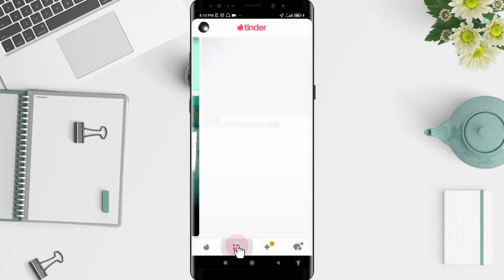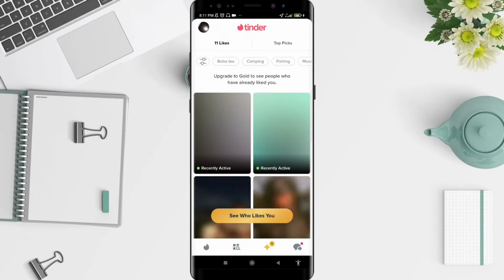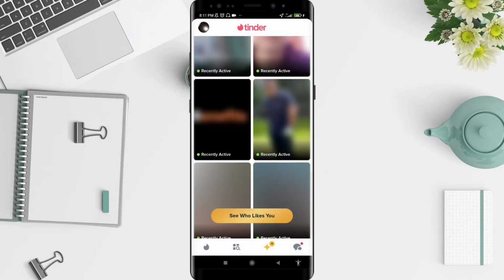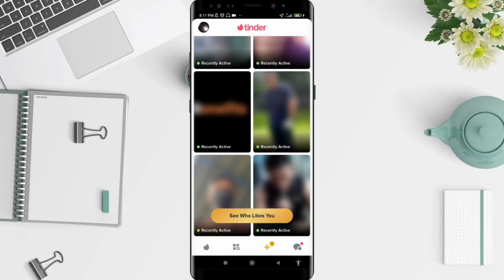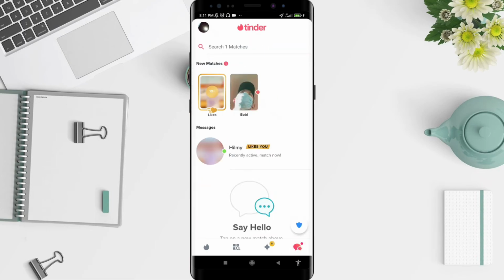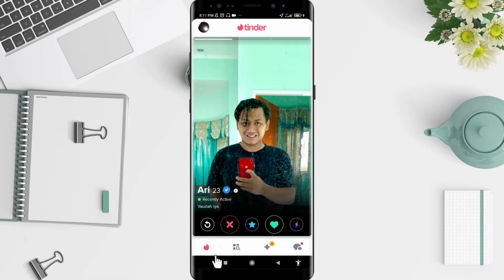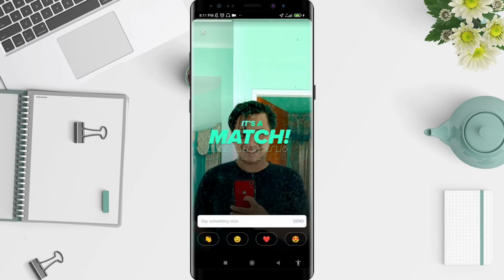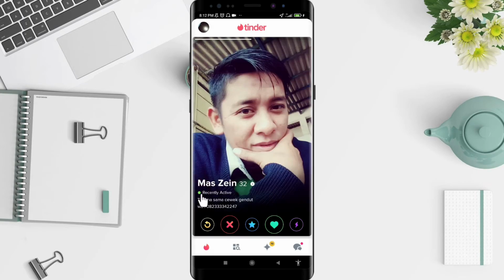How To Use Tinder App For Beginners On Android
Tinder is a dating application that is currently popular. In other words, Tinder is a smartphone app designed to make friends and if you're lucky, you can even get a soul mate from this app. Users can post their best photos, short bios, and share the same with friends.

The Tinder app will look at the data based on the listed profiles, this allows users to find a partner who has a similar match and taste with them.

The way to play Tinder is very unique. When opening a Tinder page for the first time, users will be presented with hundreds of photos of the opposite sex and just swipe right if they feel attracted to that person and vice versa, swipe left if they don't feel interested or don't like it.

Not only photos are shown but the location can also be arranged in such a way, making it easier for users to find out the location of the opposite sex they like. As an international application that is very well known, Tinder users are of course scattered in various parts of the world.

With so many users, of course there are many irresponsible parties who abuse this application for actions that harm others. Then, how to use Tinder safely and correctly? You can watch this video where I briefly explain how to use the Tinder app on Android.

*this video is related to :
how to use tinder app for beginners
how to use tinder app
how to use tinder on android